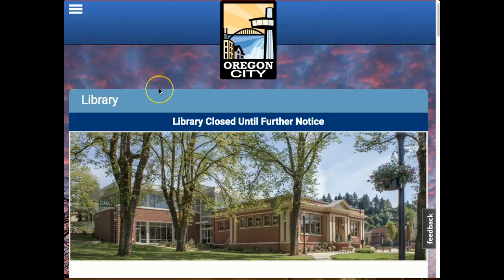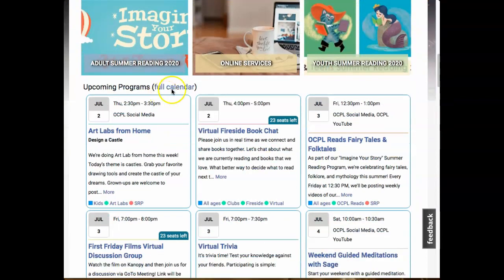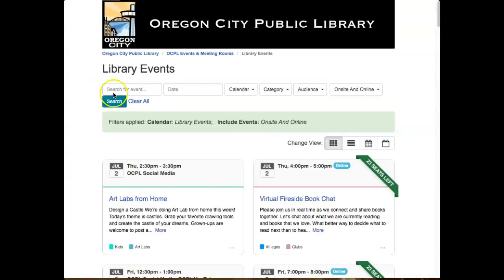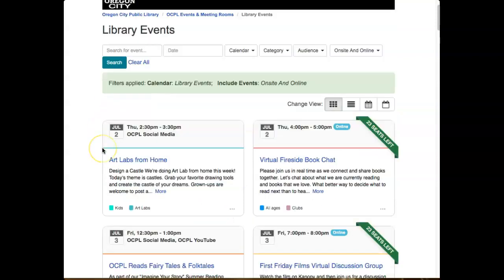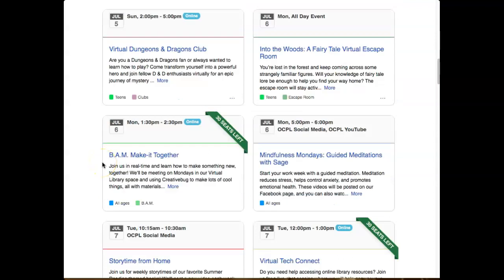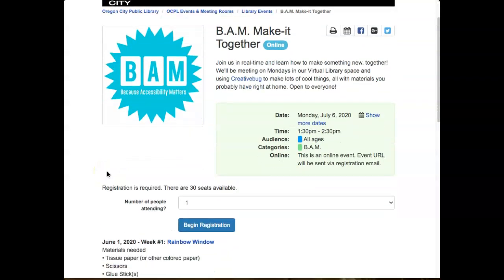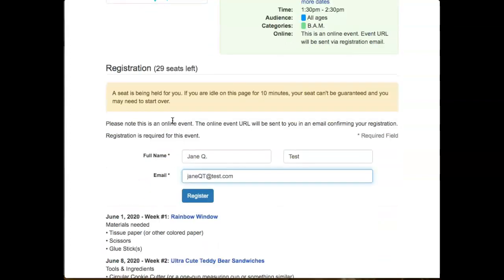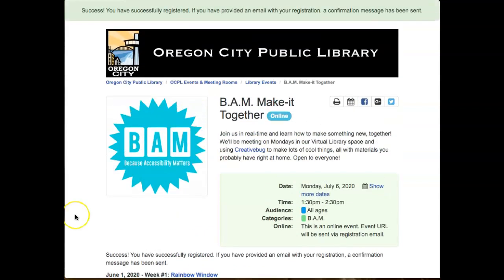Library Event Registration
Looking to register for an online event at Oregon City Library? We've prepared a short tutorial here to show you how to register.

As for events, we offer virtual concerts, storytimes, book, game, and film discussion clubs, crafting workshops and more! Fun and learning for all ages!!